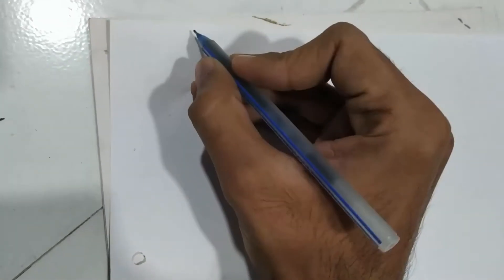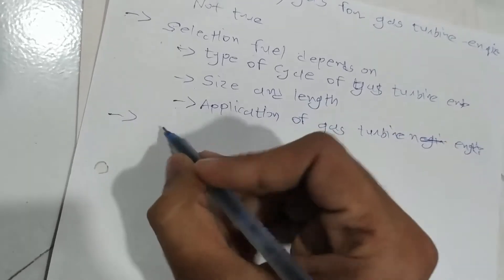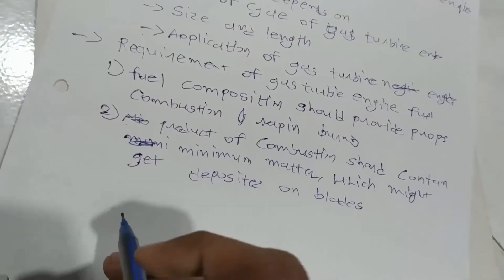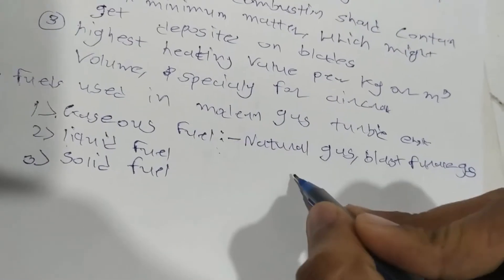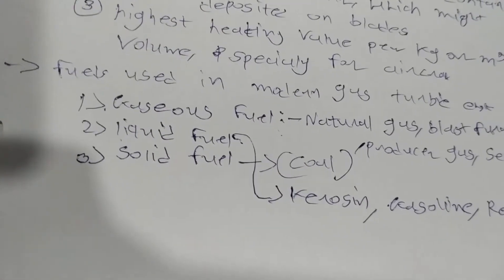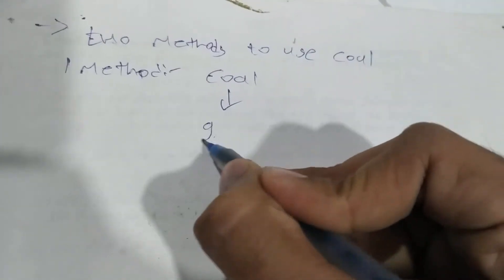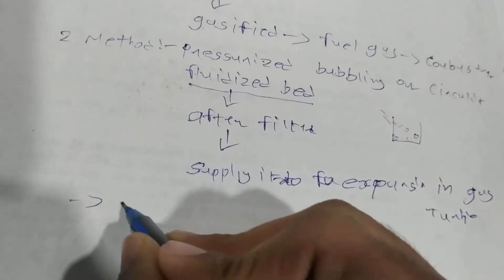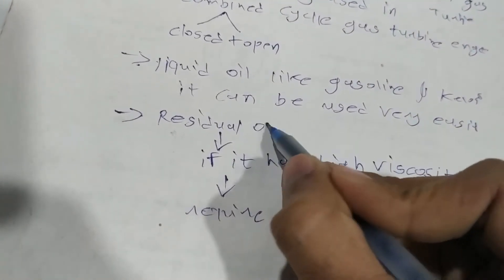Gas Turbine Fuels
The gas turbine engine can be operated with gas, liquid and solid fuels. However, this statement is not true for all gas turbine engine. The selection of fuel for gas turbine is dependent on type of cycle, size and length of engine and application of gas turbine engine. The most important requirement of a gas turbine fuel are
(1) composition should provide proper combustion and rapid burning,
(2) the product of combustion should contain a minimum of mater which might get deposited on the turbine blades or the heat exchanger,
(3) highest heating value per kg or m^3 volume specially for aircraft engine.
The modern gas turbine are normally operated on the following fuels:
a) Gaseous fuels: Natural gas, Blast furnace gas, Producer gas, Sewage gas, etc.…
b) Liquid fuels: Kerosene, Gasoline, Residual oils, etc.…
c) Solid Fuels: Coal
The solid fuel (Coal) is normally used in closed cycle gas turbine. The main problem with using solid fuel in the case of open cycle plans is of reducing the level of flyash in the gases leaving the combustion chamber so that the blades of the turbines are not eroded. For this, it is necessary to ensure proper cleaning of the combustion gases from fine ash and dust. Before the gas enters the turbine, it is purified with help of the various flyash collectors. The use of coal as a fuel of open cycle gas turbine is under the development. Coal is burnt in two methods. In the first method, the coal is completely or partially gasified and fuel gas produced is supplied to gas turbine combustor. In other method, pressurized bubbling or circulating fluidized bed, where fuel gas, after it is adequately filtered, expands in the gas turbine. Coal is usually considered as a gas turbine fuel in combined cycle power plant.

Liquid oil like kerosene, gasoline, etc. are easily used in a gas turbine combustor. Residual oils can be used as fuel in gas turbine. If the viscosity of the oil is high, some heating arrangement required.